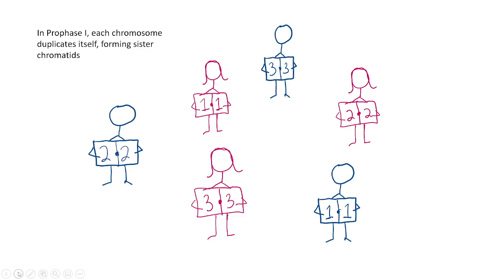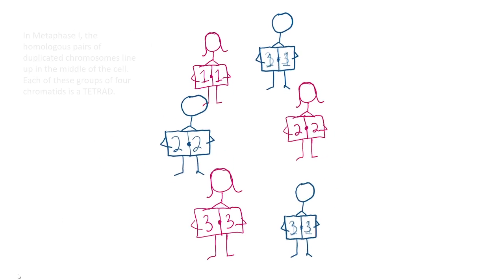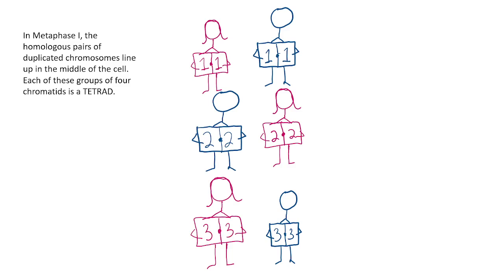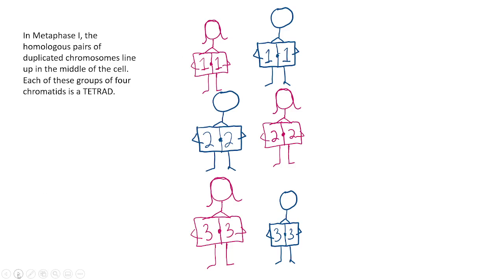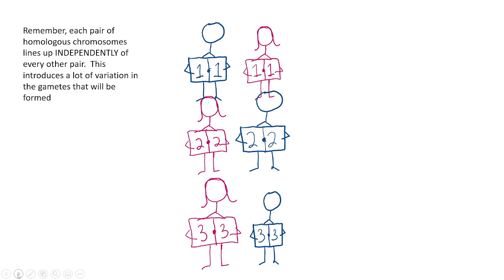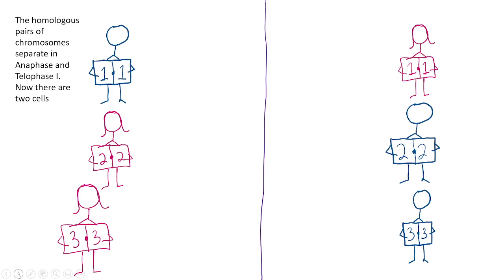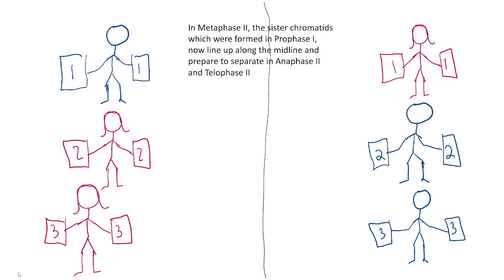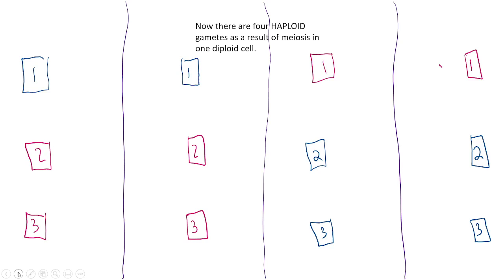Meiosis Animation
A short video reviewing the process of Meiosis